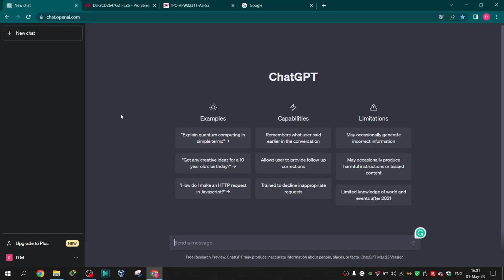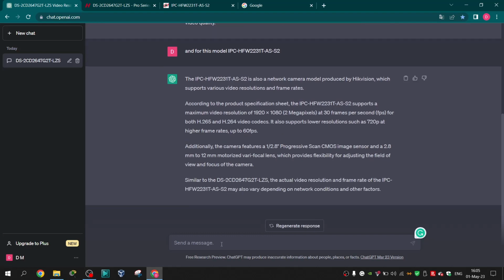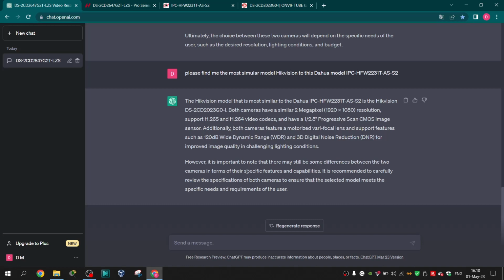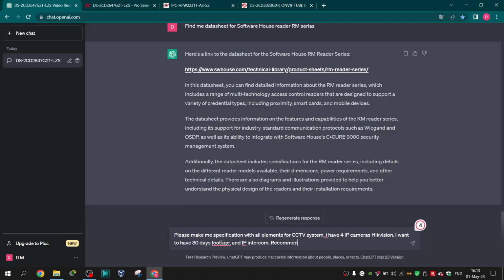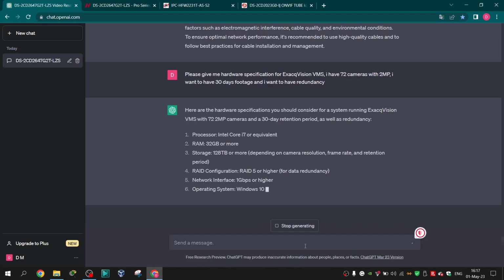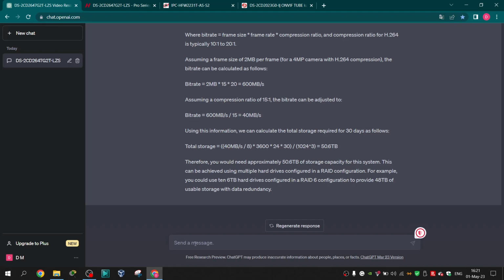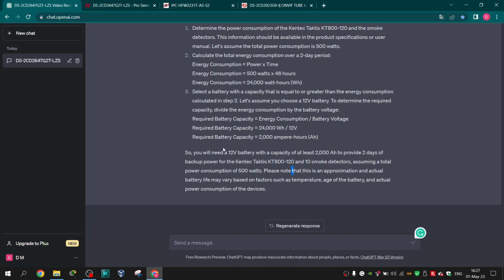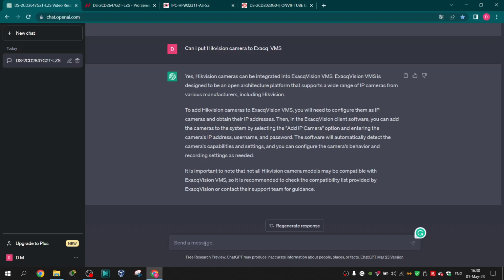HOW TO USE CHAT-GPT FOR SECURITY&SAFETY SYSTEMS? - 10 GREAT EXAMPLES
In this video, we will show how to use ChatGPT for Security&Saftey systems. Also, what are the positive and negative sides of it?

Chapters:
Introduction                                                 00:00-01:30
Comparison Table                                      01:30-06:50
Find a similar model                                  06:50-09:10
Datasheet found                                         09:10-12:00
Create specification                                   12:00-15:00
VMS model choice                                     15:00-18:00
CCTV Storage calculator                           18:00-20:30
Card Format calculator                              20:30-24:00
Fire alarm system Battery                         24:00-26:30
PA model of amplifier calculator             26:30-27:30
Integration check compatibility               27:30-30:23